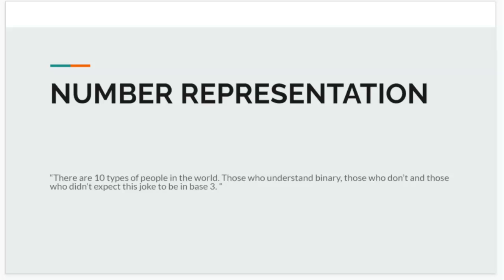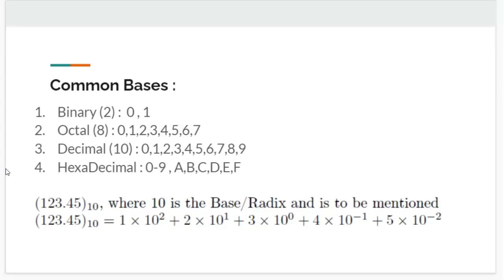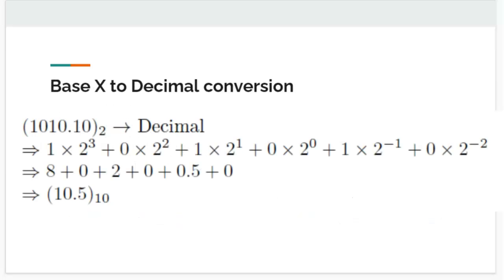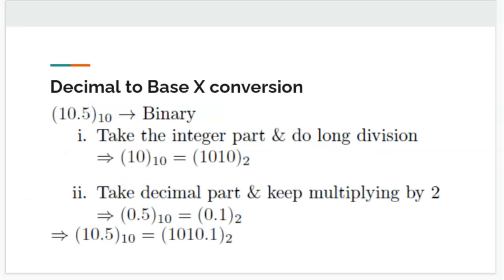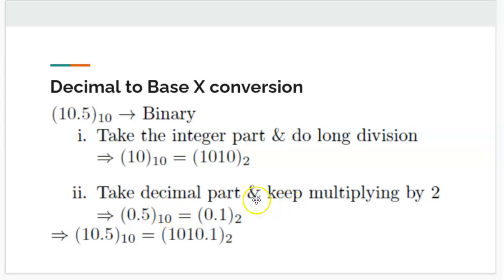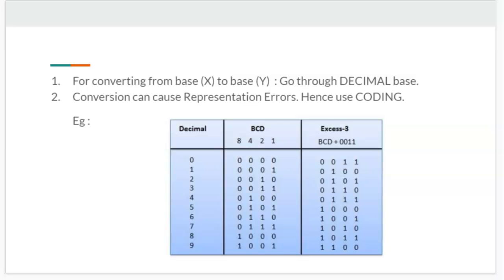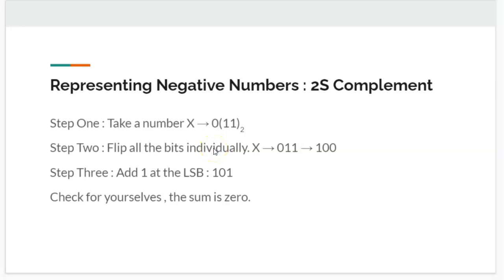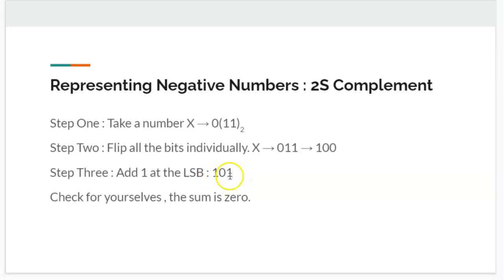1 Number Representation